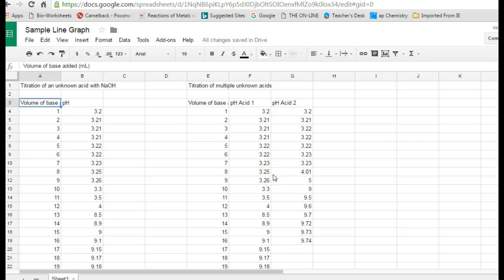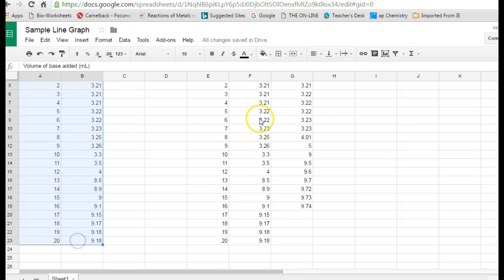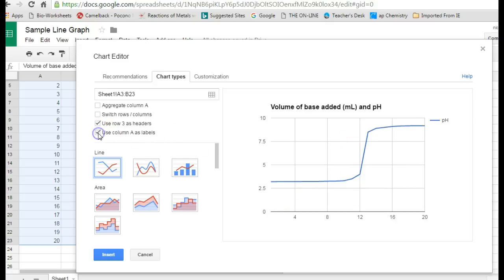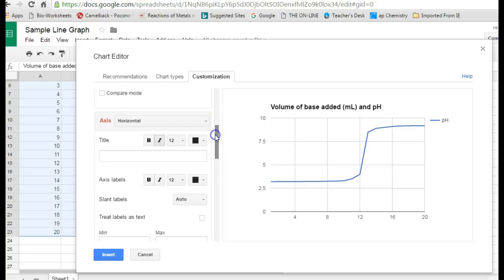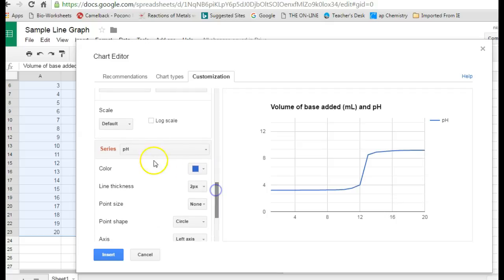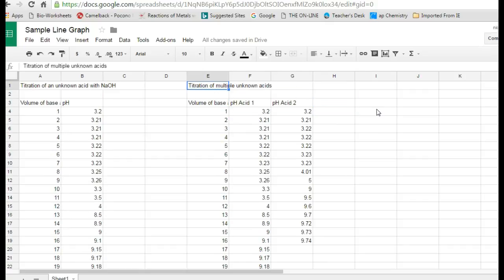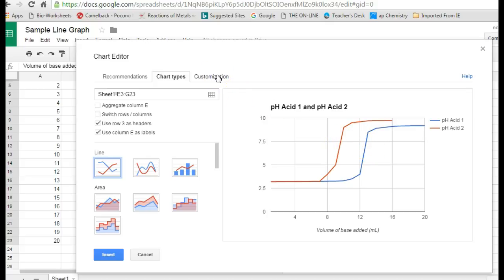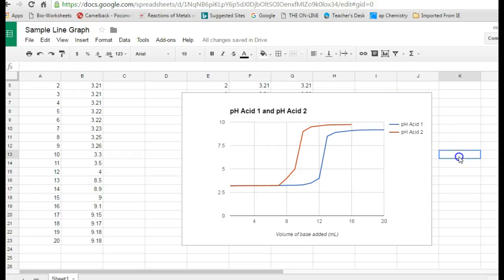Creating a Google Sheets Line Graph